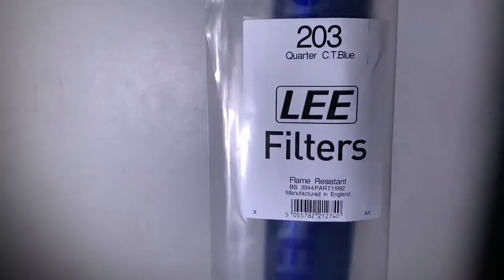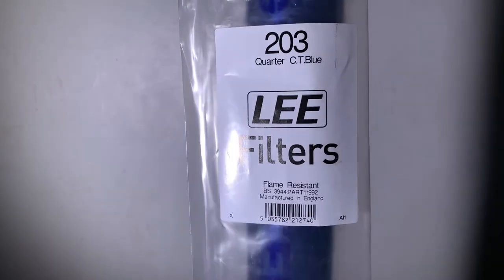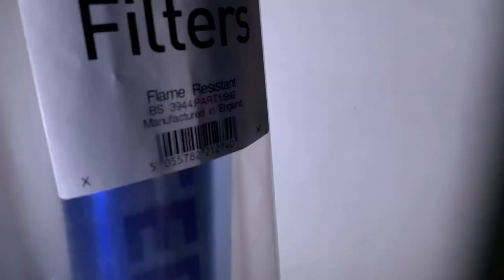Lee Filter 203 Quarter CTB Blue Colour Gel Test Review On Bi-Color Led Light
In this video we demonstrate this Lee Filter Quarter CTB Blue Colour Gel Test On Bi-Color Led Light